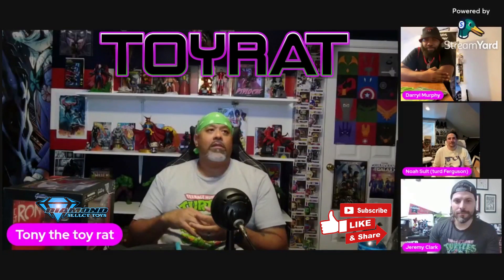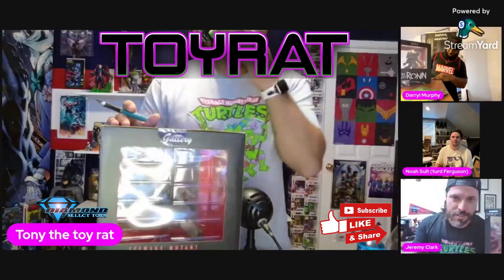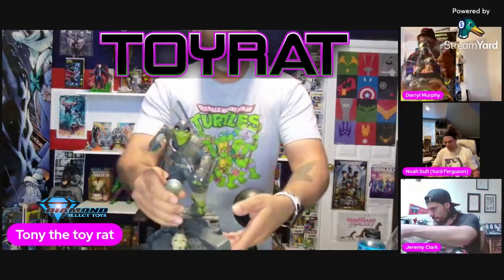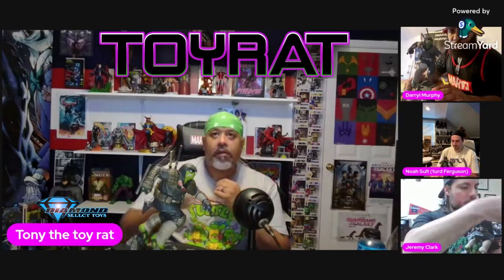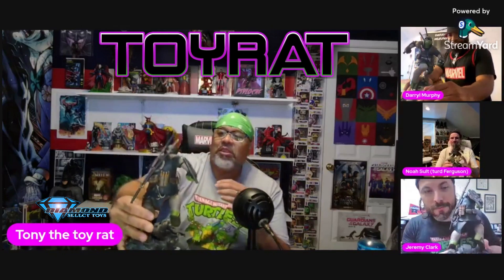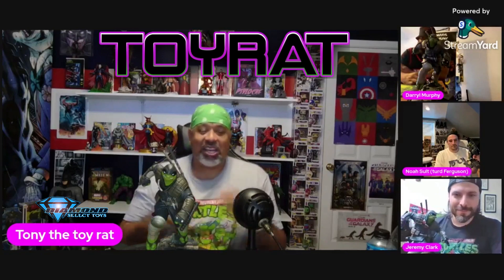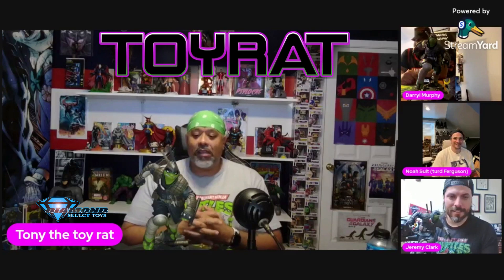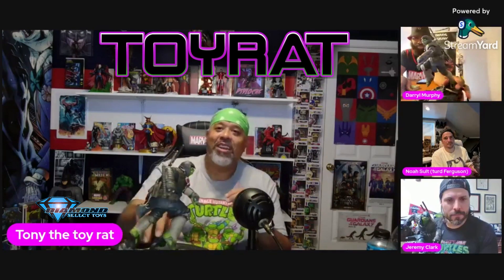Great unboxing Last Ronin with Artists and Inkers who draw them! Pt1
Don't miss the multiple artist and inker unboxing of @CollectDST statue thelastronin - it's long but it's great! Learn something about the artists during this deepdive